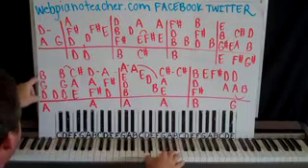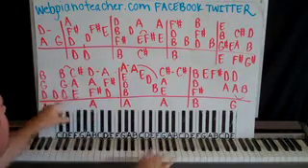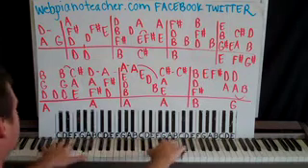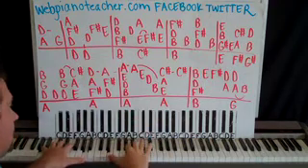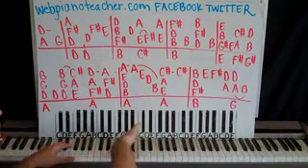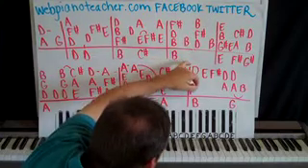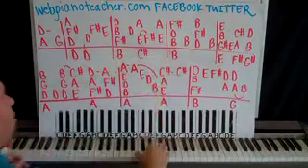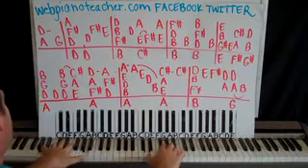Piano Lesson Farther On Shawn Cheek Tutorial